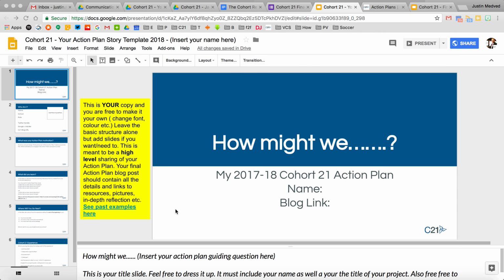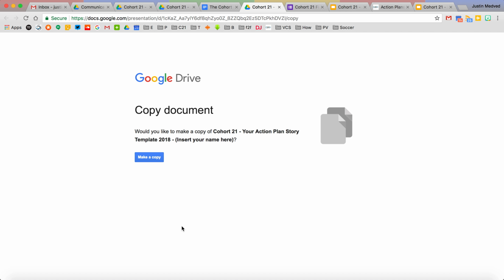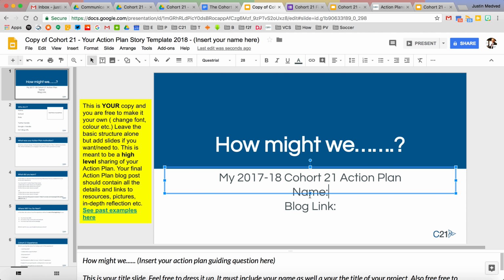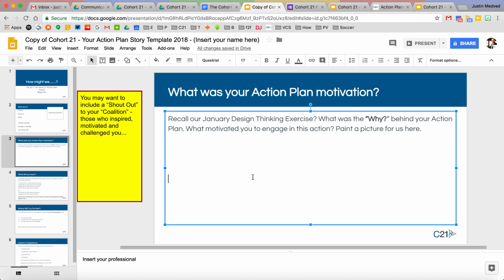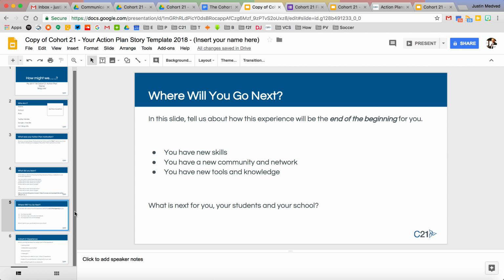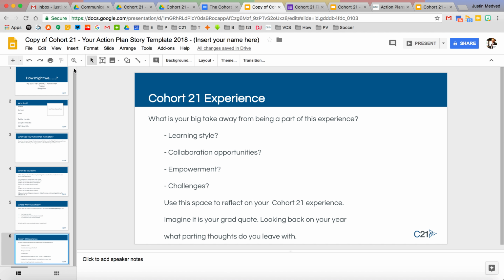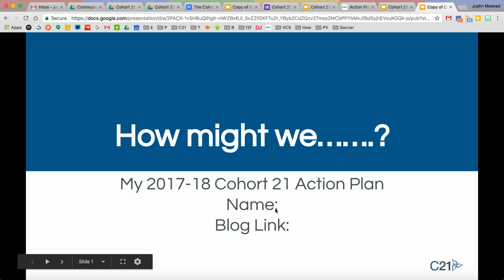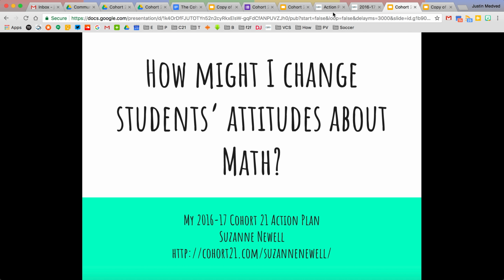How to share your Action Plan Story Slide Deck - 2018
In this video we will take you through how to make a copy of your action plan story slide deck, how to fill in each slide and how to publish and share the link back with us and also embed the slide deck back into your final blog post